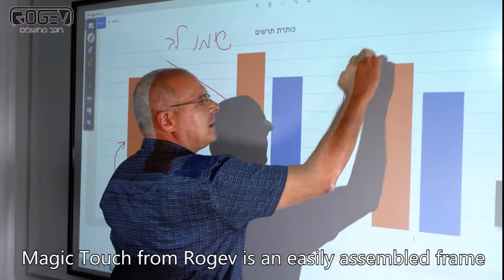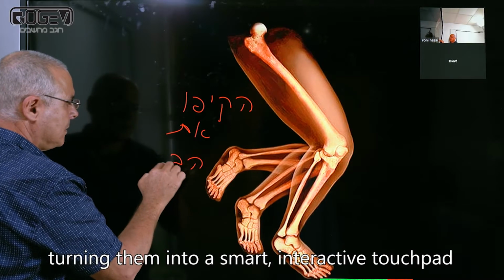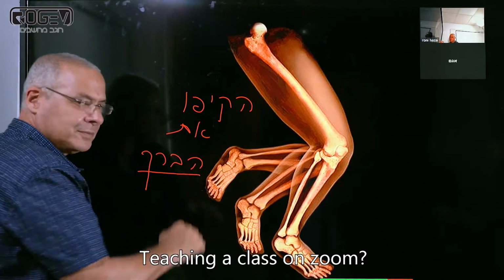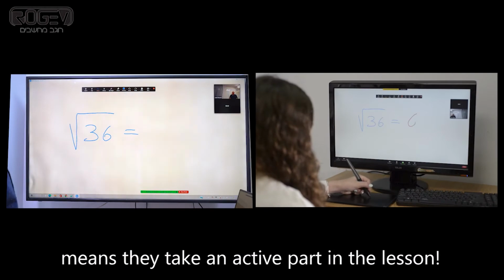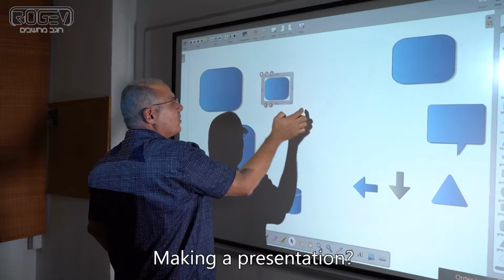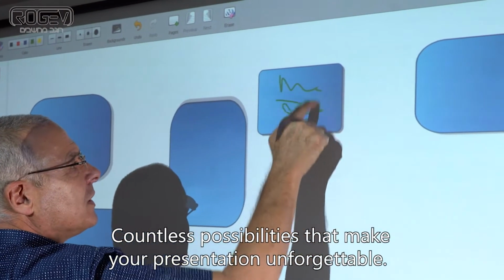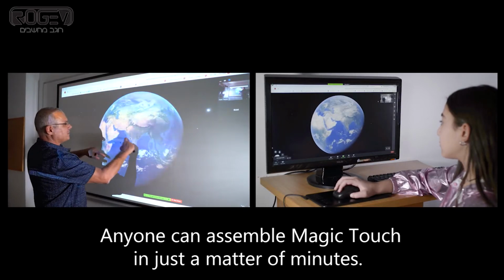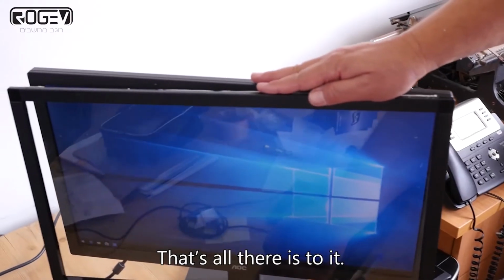Magic Touch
מסגרת הפלא שמתחברת על כל משטח ומאפשרת להקרין את כל המידע שרוצים להעביר. פתרון נפלא למורים שמלמדים מרחוק ומעבירים מידע מתוך המחשב, מקרן או כתיבה על הלוח בלי כל עזרים מיוחדים.